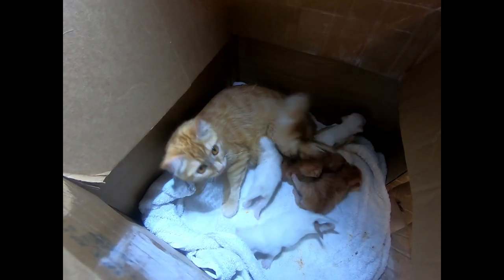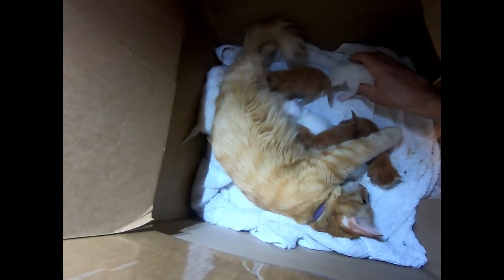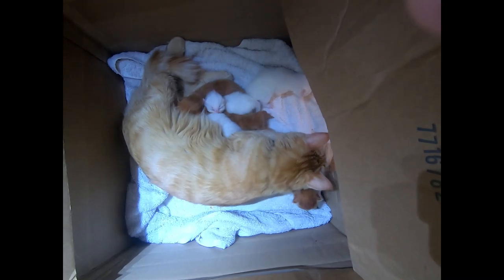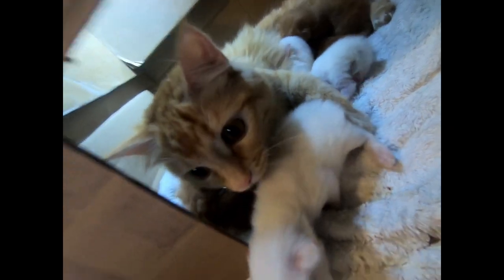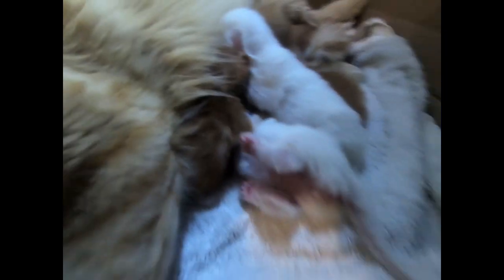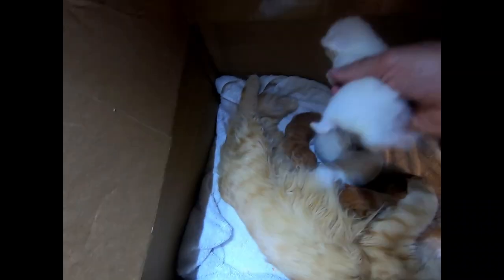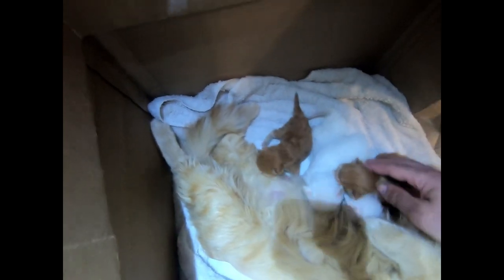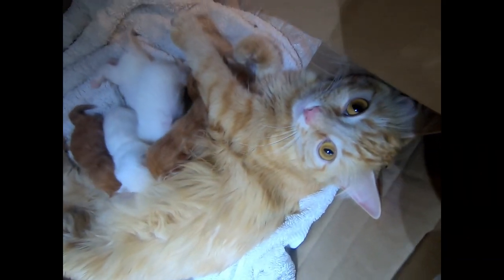Mommy cat. The tabby Cabby Abby Acone and her kittens at day 10.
Cabby Abby feeding her kittens on day 10. She didn't start feeding them until they were about a day and half old. She was exhausted and uninterested until she noticed me clumsily trying to bottle feed them and then suddenly she took charge. Her mommy cat genes kicked into overdrive and then that is all she wanted to do. She didn't even want me to look at her kittens. Triumphant turnaround for the lucky kittens and mom.